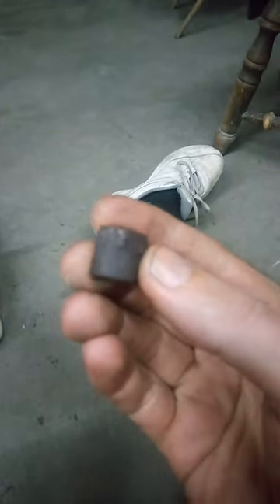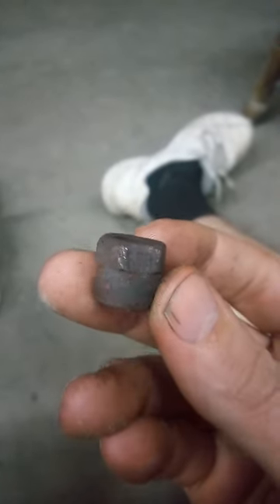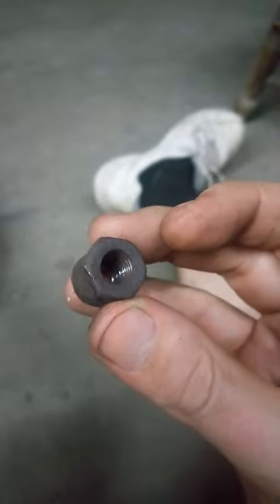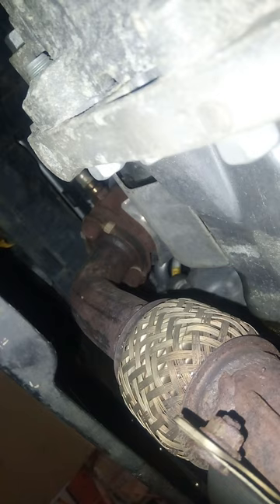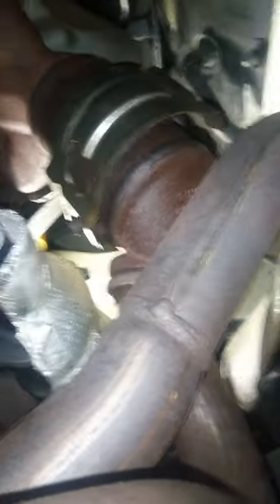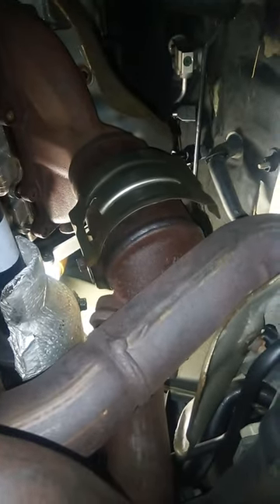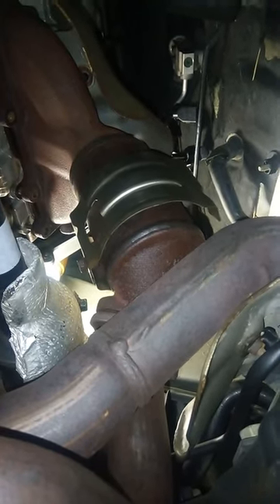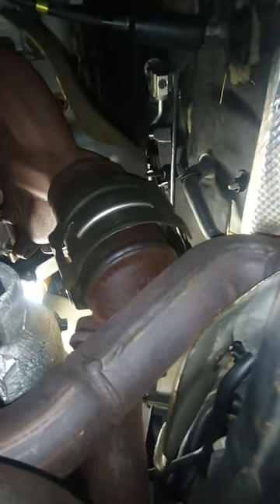2007-2009 Hyundai Santa Fe Bank 1 Catalytic Converter Part 2